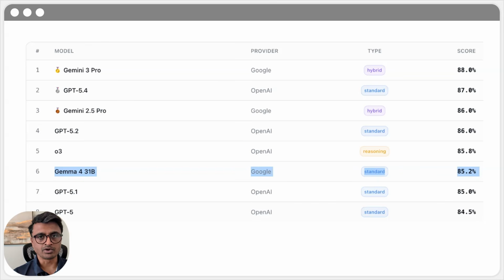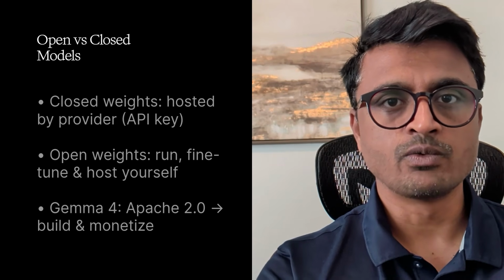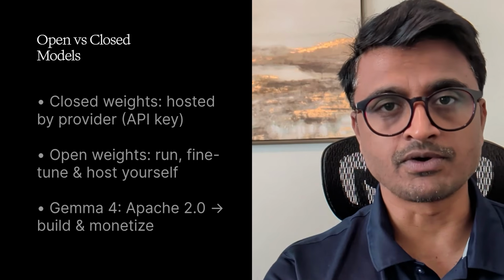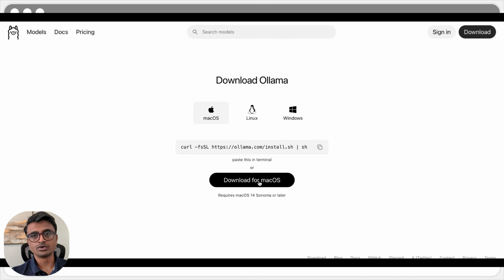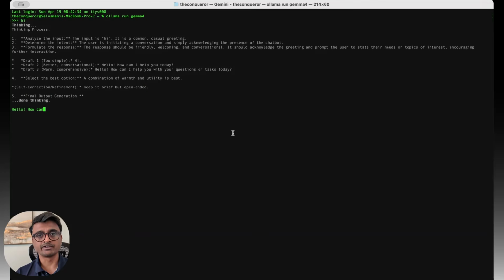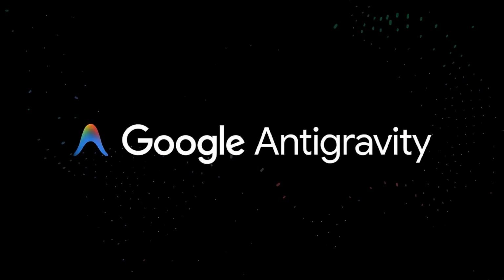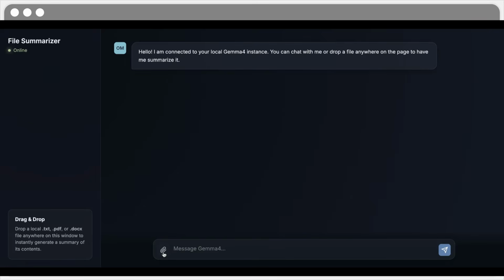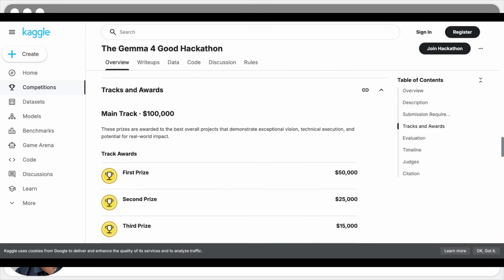Stop Paying for AI: Gemma 4 Local Setup (Full Guide)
Gemma 4: The $0 Local AI Stack (GPT‑5 Level Reasoning on Your Laptop)

The episode explains how Google’s Gemma 4 changes AI app building by offering an Apache 2.0 open-weights, multimodal model that can run locally on a laptop without monthly subscriptions, API keys, or cloud hosting. It contrasts closed-weight models (Gemini, GPT, Claude) with open-weight models that users can run, customize, and host themselves, and argues Gemma 4’s impact comes from “reasoning density” achieved via teacher-student distillation of Gemini’s logic into smaller models. The script outlines Gemma 4’s model family—31B dense for best reasoning, 26B Mixture-of-Experts for speed, and E4B/E2B edge models for phones or Raspberry Pi—then demonstrates downloading Ollama, running Gemma locally on port 11434, and using Google’s agent-first Antigravity platform to quickly build a chat and file-summarization app that keeps data private, removes latency, and drops cost to zero. It closes by promoting the Gemma for Good Hackathon on Kaggle with $10,000 to $200,000 prizes.

00:00 Gemma 4 Changes Everything
00:32 Open vs Closed Weights
01:15 Reasoning Density Explained
01:53 Distillation Chef Analogy
02:46 Meet the Gemma 4 Family
03:35 Multimodal Edge Capabilities
03:59 Run Gemma Locally With Ollama
05:08 Build a Local Chat App
05:47 Privacy Cost and Freedom
06:18 Hackathon and Wrap Up